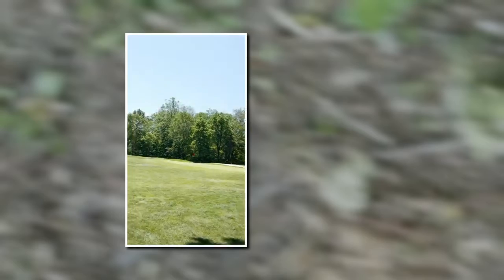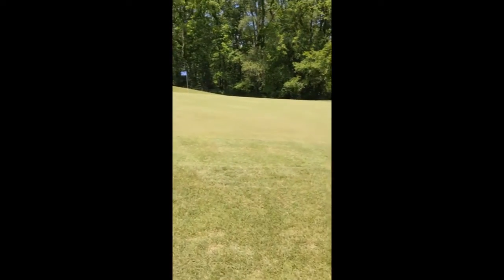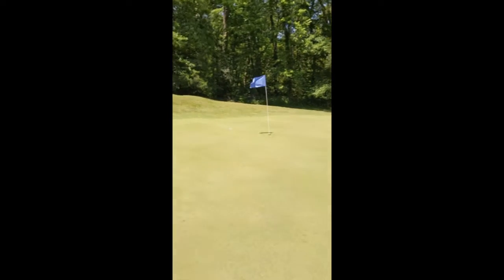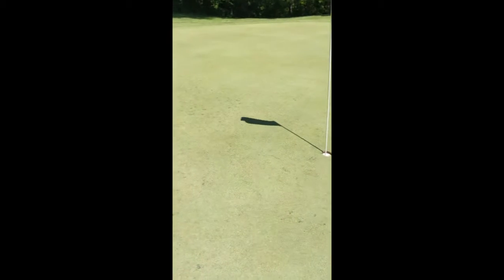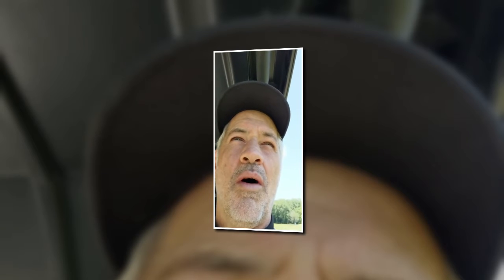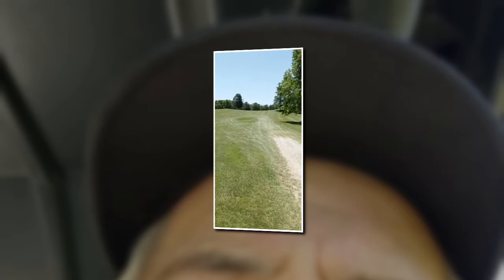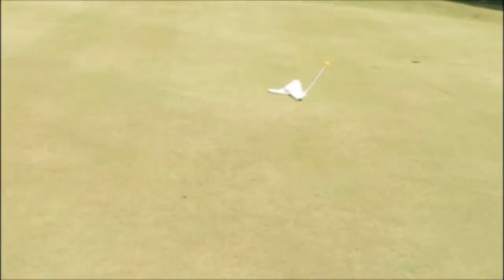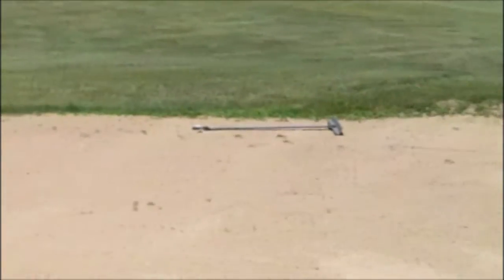9 holes at GAGC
A quick 9 holes of golf at my home club.  Green Acres golf club in Kokomo, IN is a natural beauty that you won't find in central Indiana.  Let's go!!!